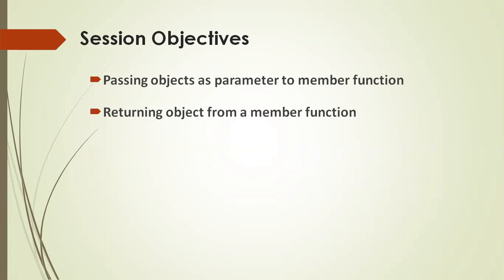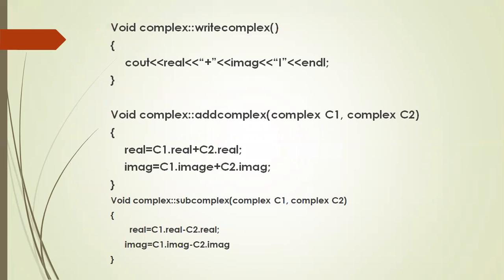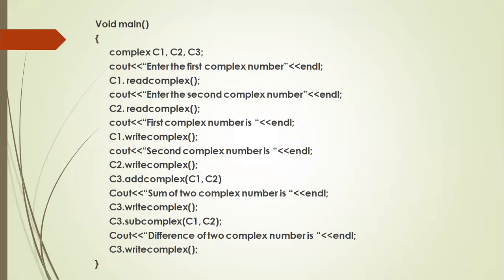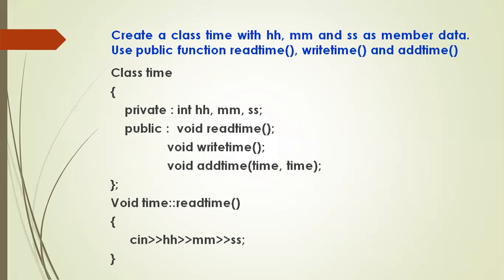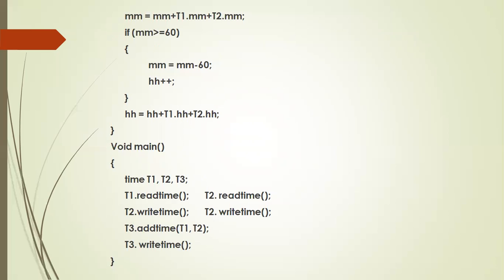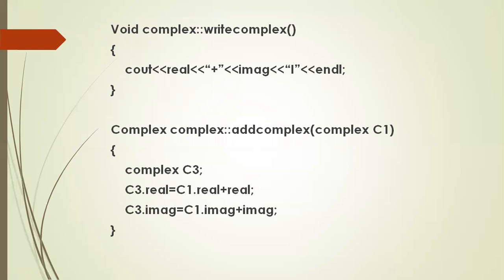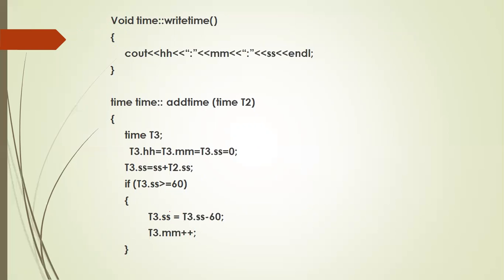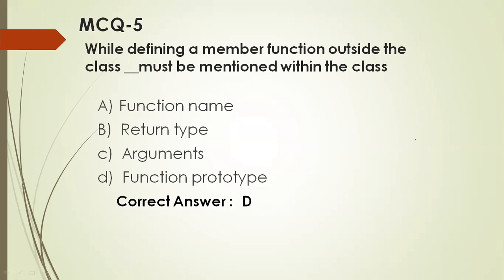Passing objects as arguments and returning objects Session 27